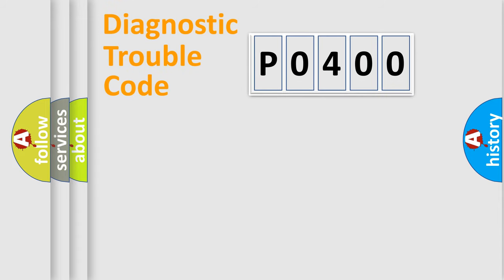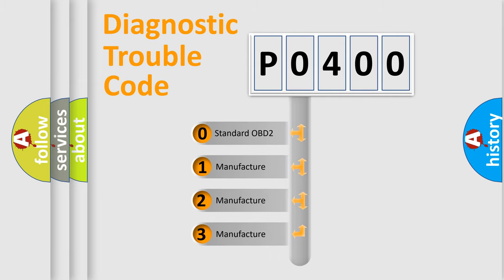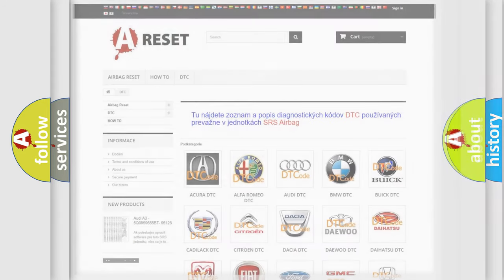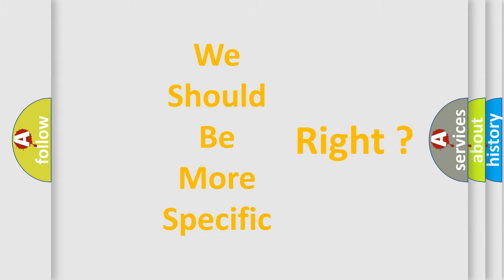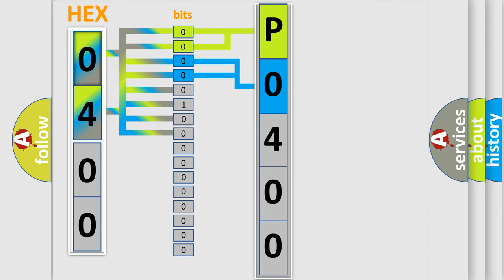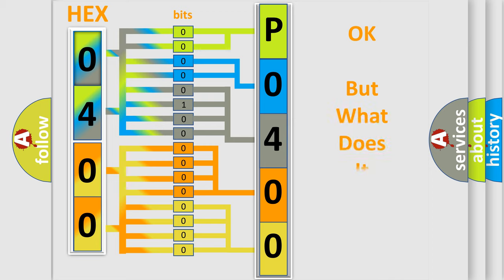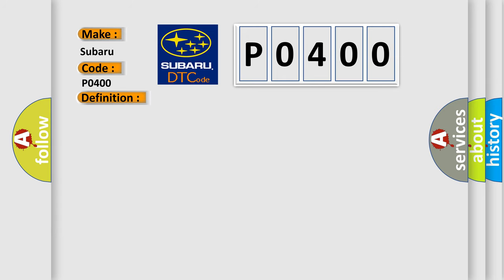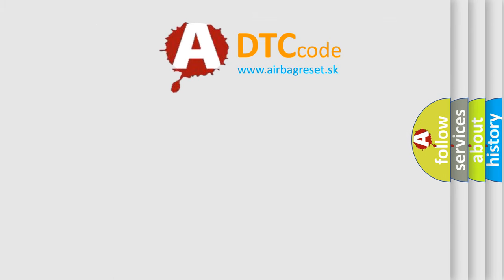DTC Subaru P0400 Short Explanation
Contents:
0:21 Basic DTC analysis according to OBD2 protocol standard.
1:48 Insight into programming
2:58 A diagnostically understandable description of the Diagnostic Trouble Code
3:05 Basic error definition

Make:
Subaru
Code:
P0400
Definition:
Driver Blend Door Actuator, Drive Circuit(s) Shorted to Ground
Description:
The module senses excessive voltage drop on the actuator feedback circuit,indicating a short directly to ground.
Cause:
 Wiring,terminals or connectors Temperature blend door actuator HVAC module Stuck or bound linkage or door